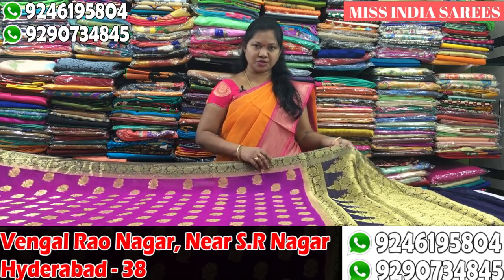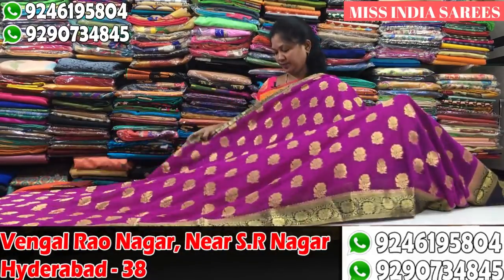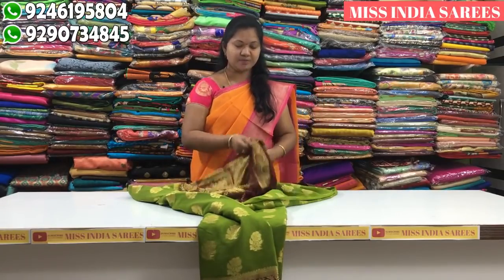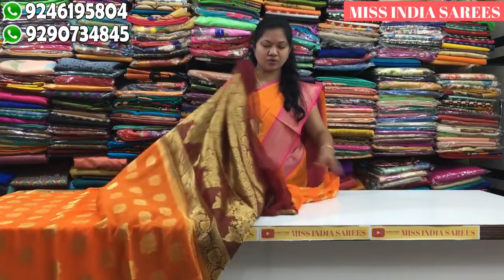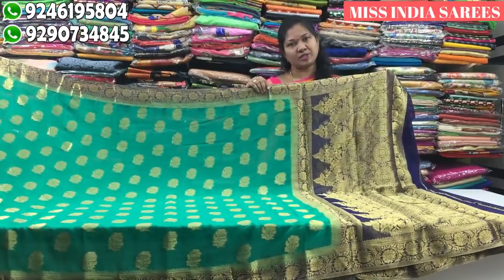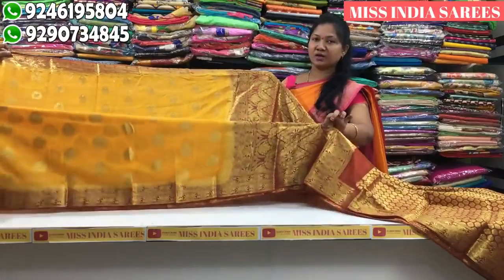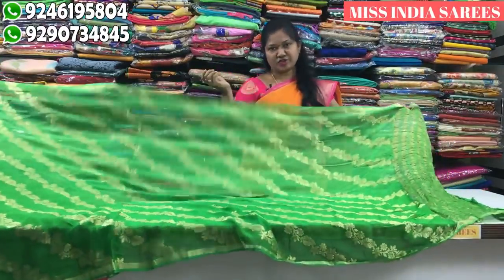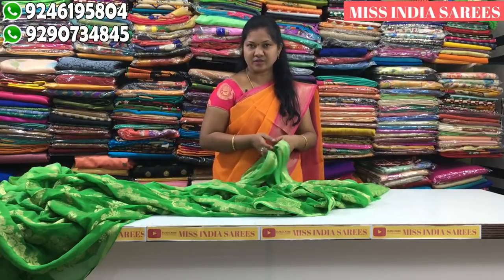EP-821 | Binny Shifan Jarjet Fabric Sarees at Rs.1223/- only |9246195804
Miss India Designer Sarees Showroom
For ordering Ping me in WhatsApp are contacting this numbers- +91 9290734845,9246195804
Gmail ID ►Missindia804 @gmail.com . . . . . . . .
If you need any Information please Contact ► # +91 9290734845,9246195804
ADDRESS ►Location-D.NO-8-3-191/176/A, Govt.high school Road,Vengal Rao Nagar,Near:S.R.Nagar,Hyderabad- 500038.